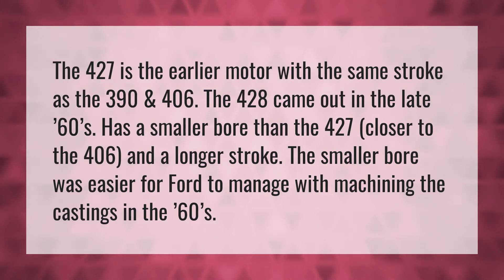What is the difference between a Ford 427 and 428?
Ford Hemi Engine • What is the difference between a Ford 427 and 428?